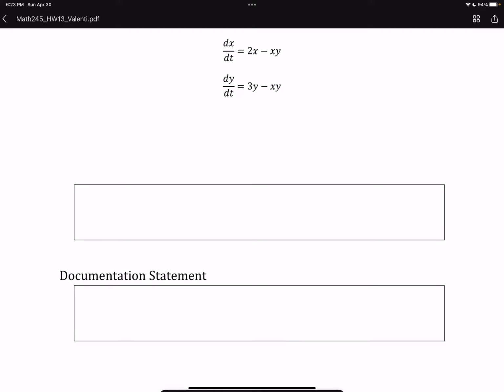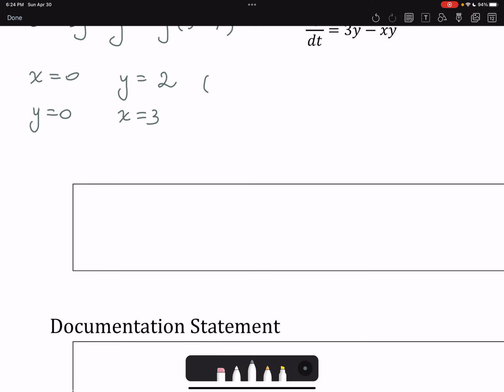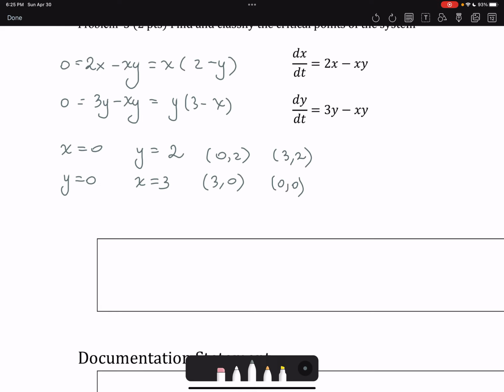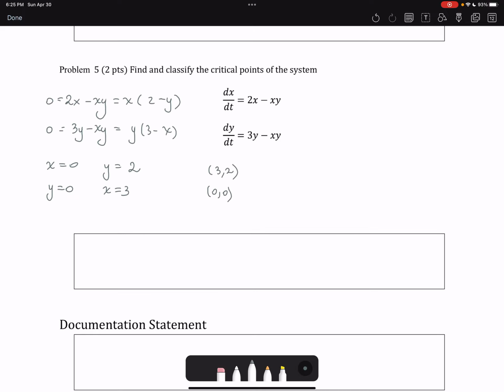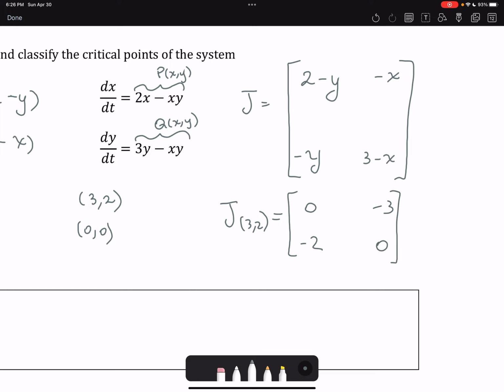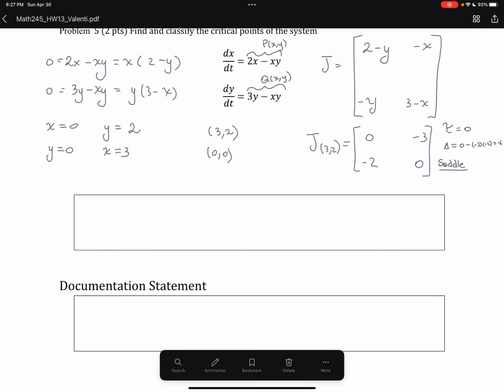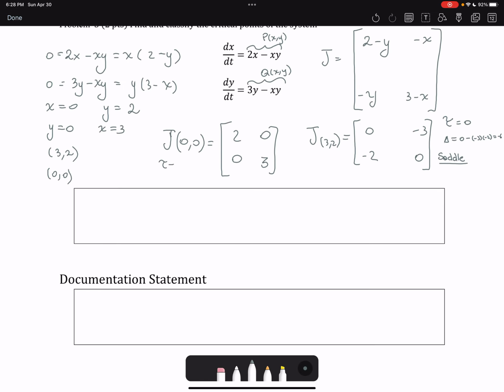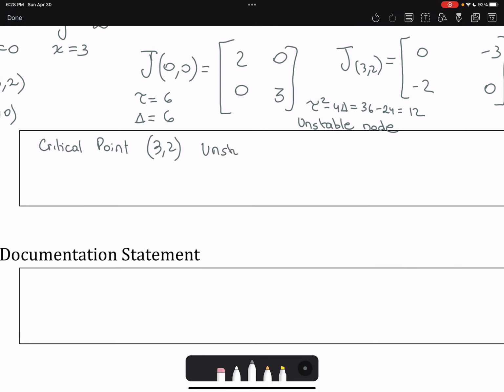Math245: Homework 13 Problem 5 | Finding and Classifying Critical Points